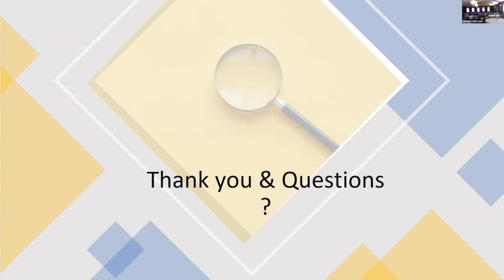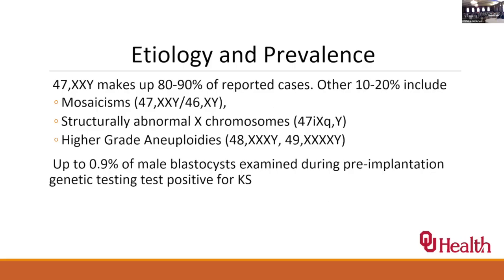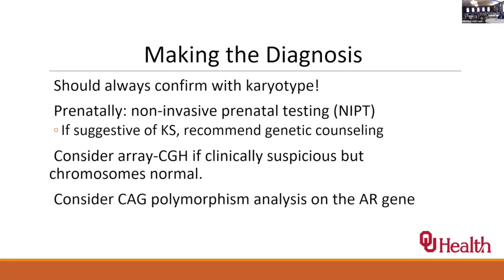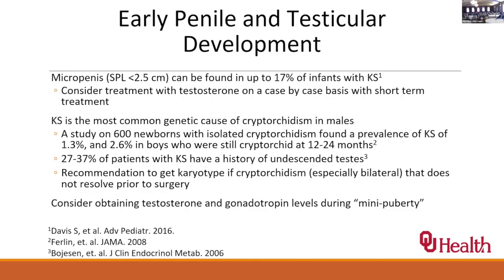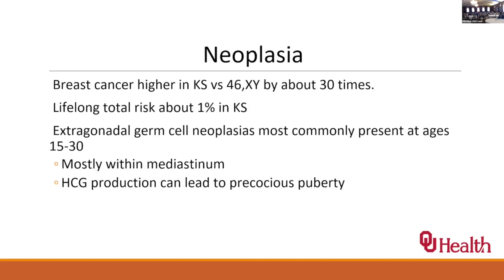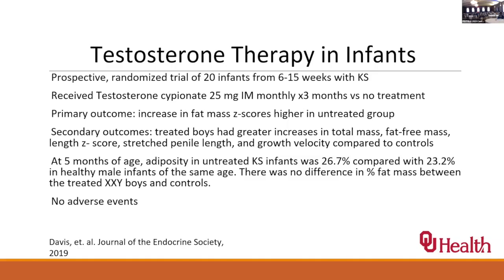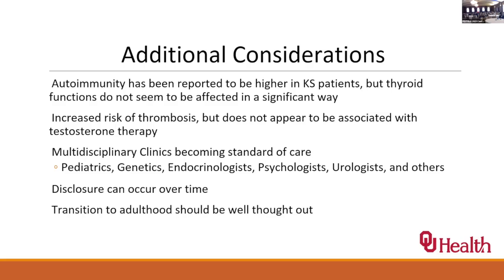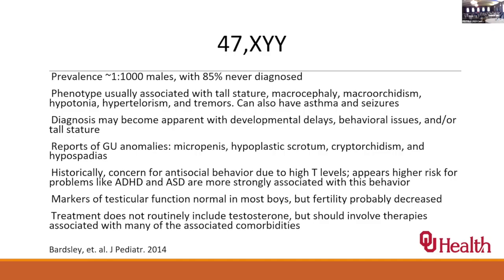Updates on Klinefelter Syndrome and Associated Chromosomal Anomalies